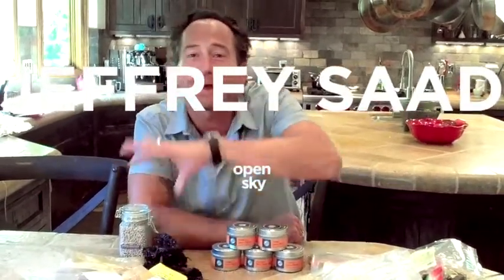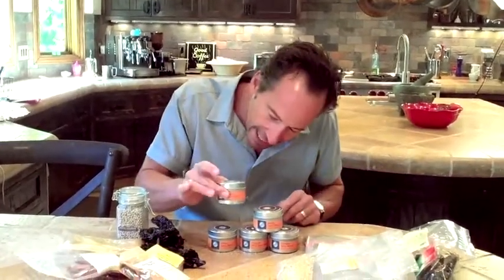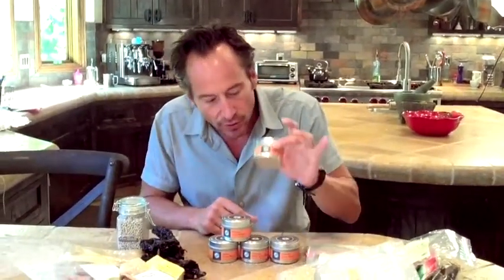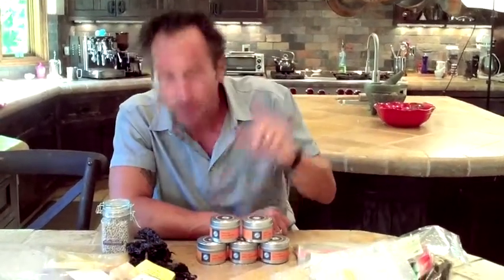OpenSky: Jeffrey Saad - Spice Blends